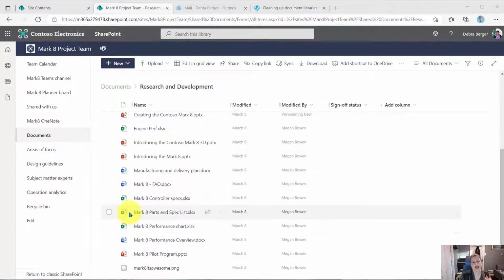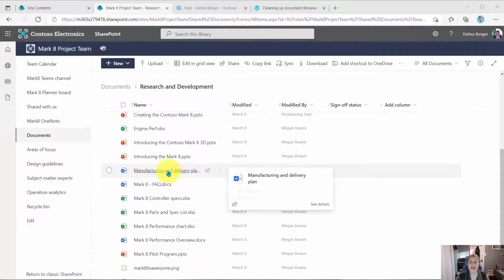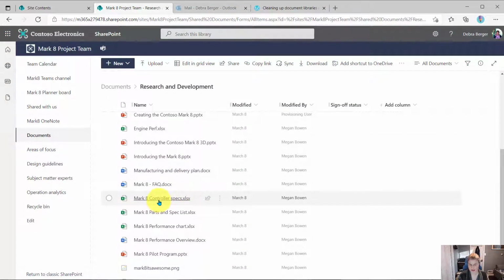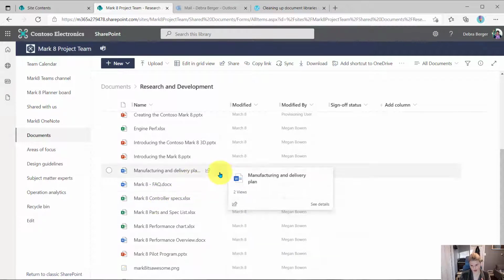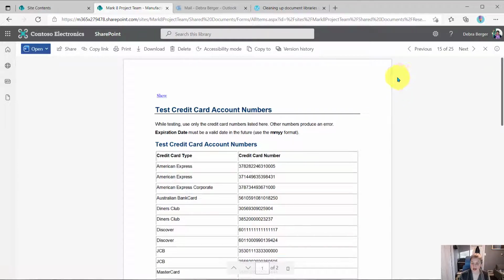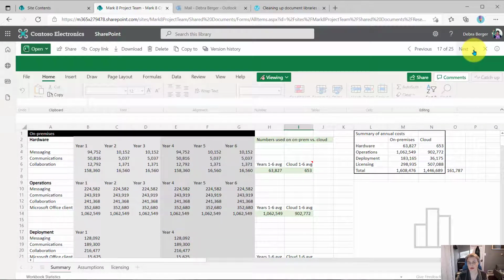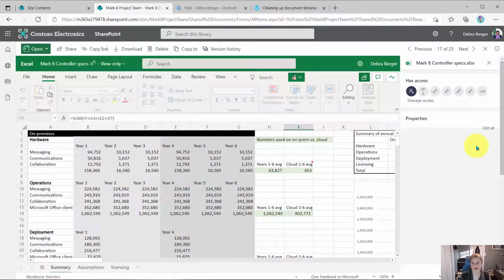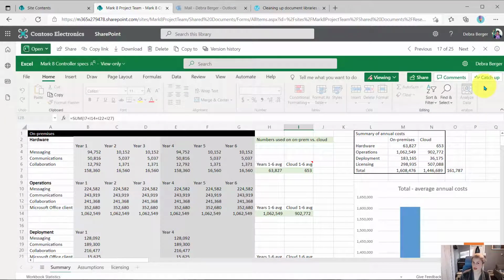Preview Feature in SharePoint and OneDrive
This feature may just blow your mind! You can use "preview" to quickly see inside your files in a SharePoint library or your OneDrive. Use it for finding the right file, updating properties, or even reviewing and deleting files!